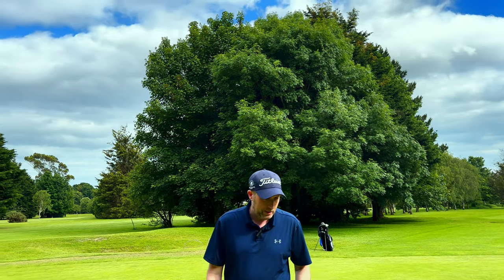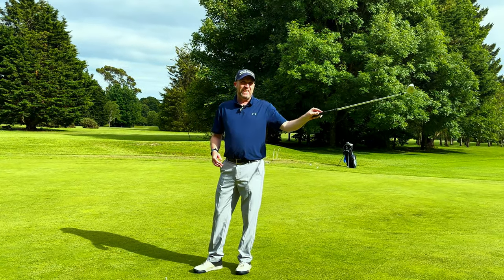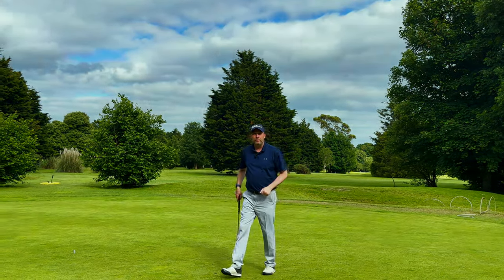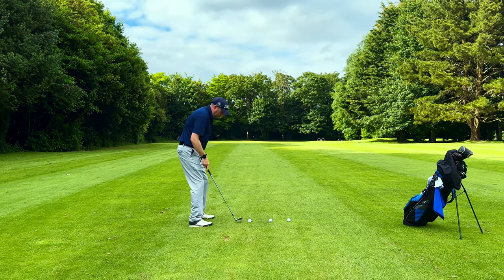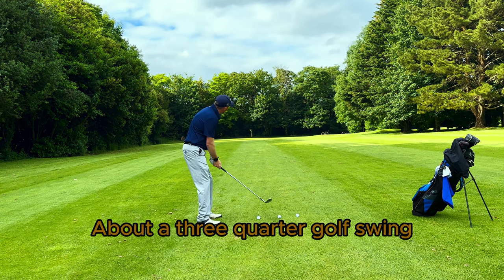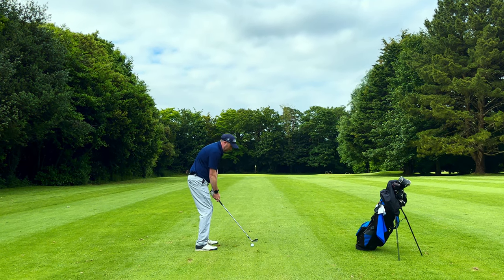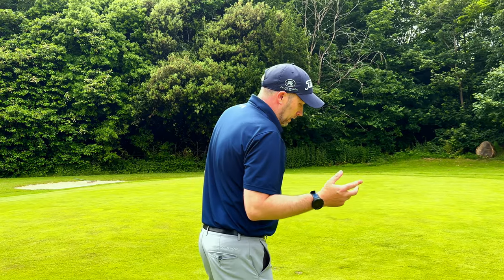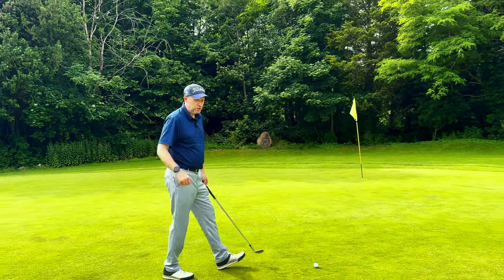Approach Play Episode 1 - 83yd Approach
Welcome to the 1st Episode of the Approach Play Series. Today we look at a 83yd Approach shot and use three balls to show you different shots you can take depending on your handicap or ability.
Be sure to also check out the other series on the channel and more videos in this one coming soon.

0:00 - Intro
0:09 - On the green
1:06 - Taking the shots
2:39 - Analyzing the Shots
3:30 - Outro